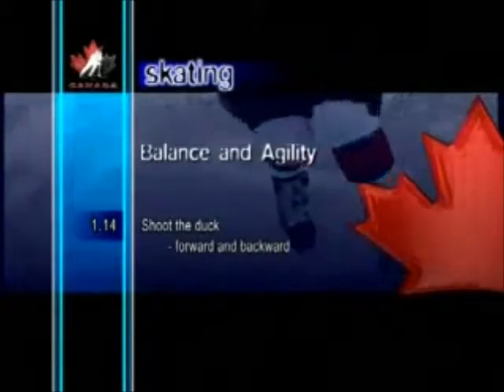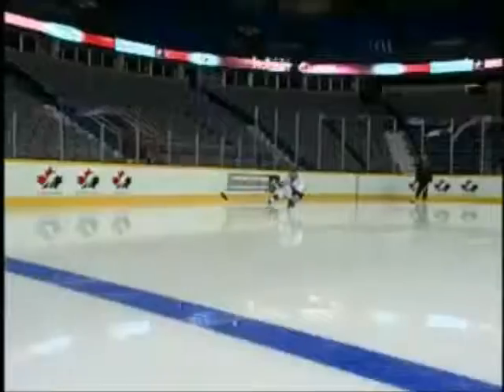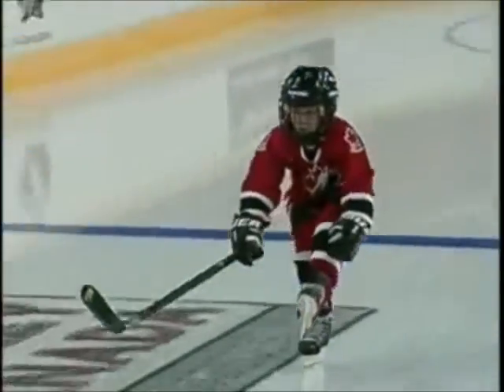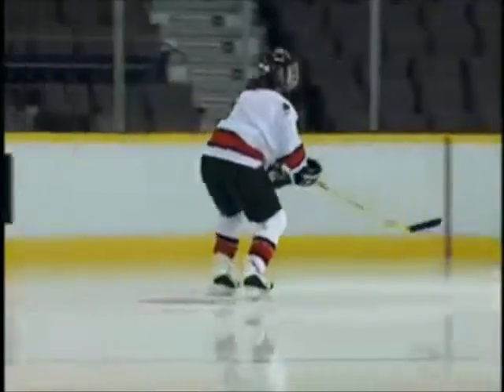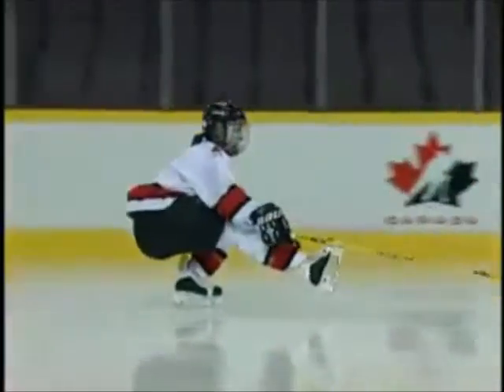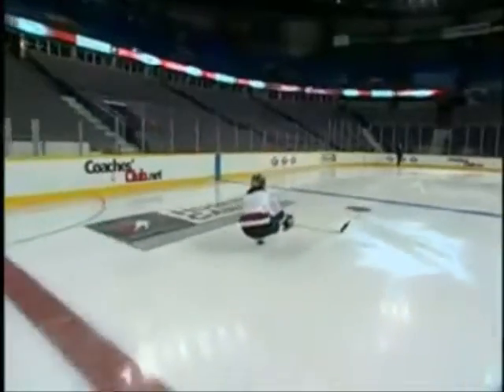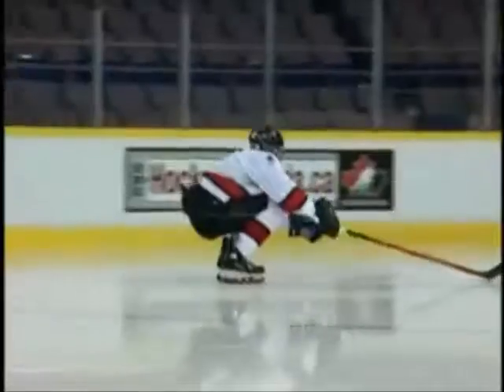Shoot the Duck